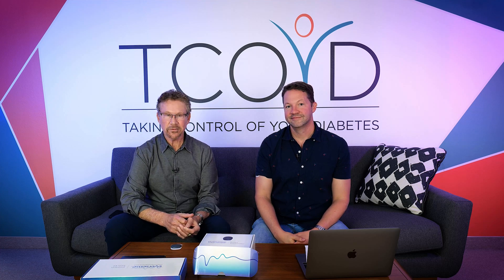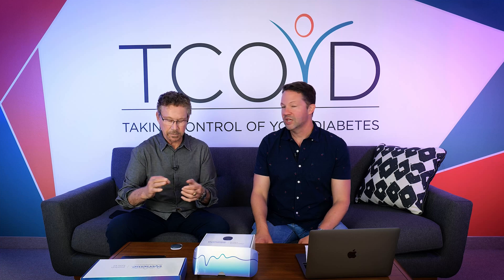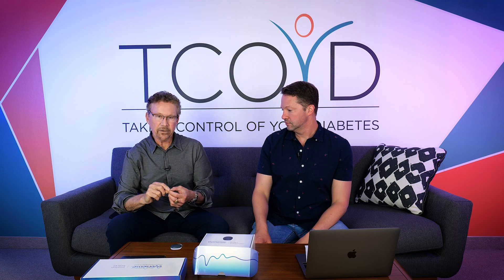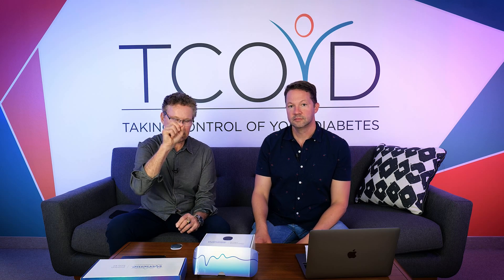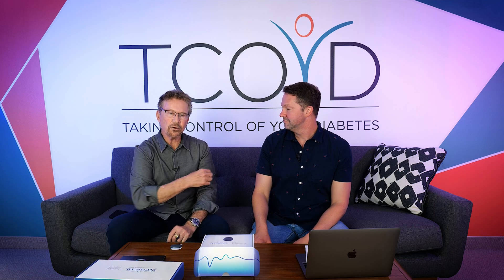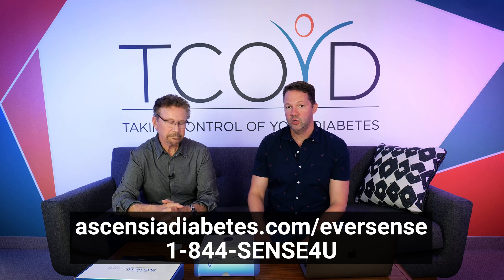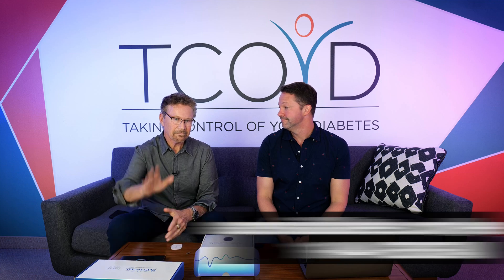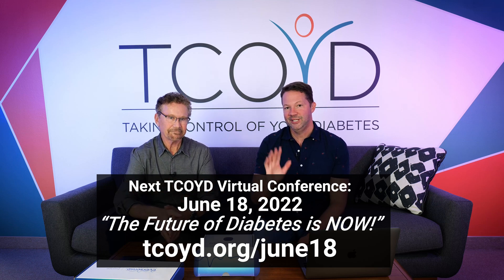Could a 6-Month CGM Be Your Happily Ever(sense) After?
The Eversense E3 implantable CGM was recently approved by the FDA and offers a six-month wear time, the longest of any CGM on the market. Drs. E+P explain how the device works, what the implant procedure is like (they’ve both had it done), and what the unique features are of the system.